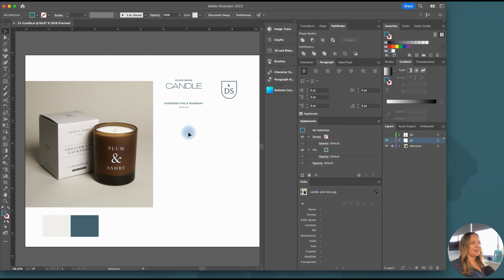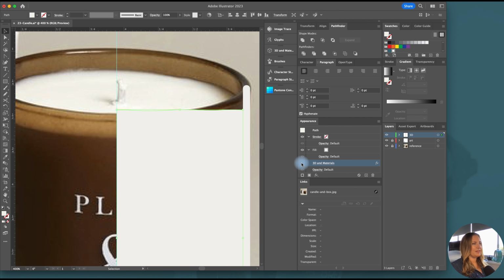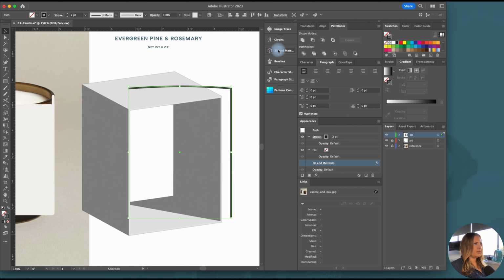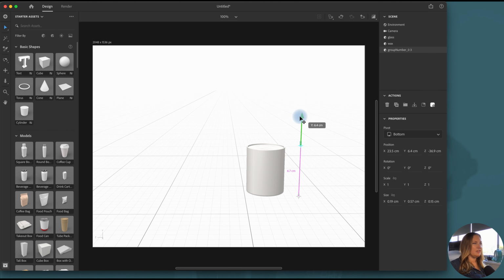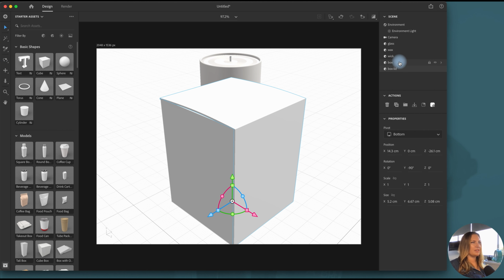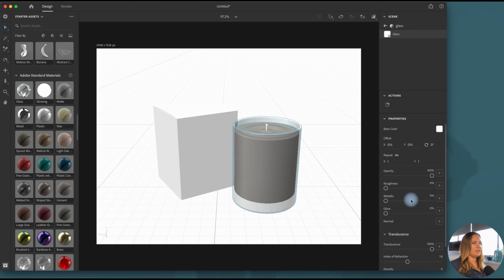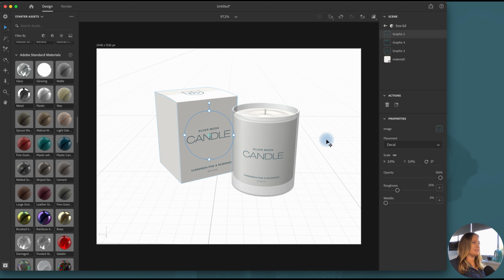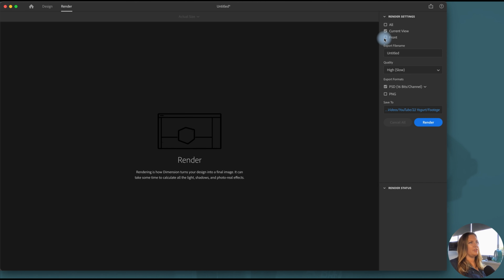Candle Packaging Design 3D Mockup Using Adobe Illustrator and Adobe Dimension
In this video, we're diving into candle packaging 3D mockups. Whether you're a seasoned designer looking to expand your skillset or a beginner eager to learn, this will show you how to portray your candle design in 3D using Adobe Illustrator and Adobe Dimension.

– Graphic Designers
– Packaging Designers
– Adobe Illustrator Users
– Anyone Interested in 3D Mockup Design

Tools We'll Be Using:
Adobe Illustrator
Adobe Dimension